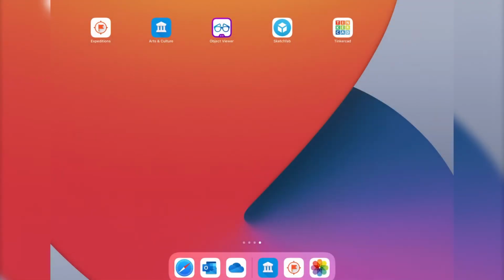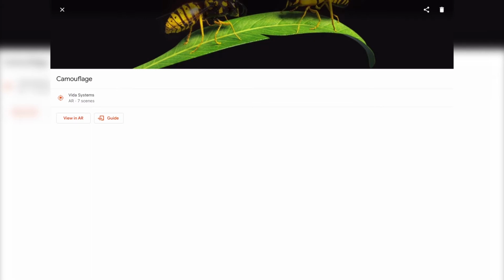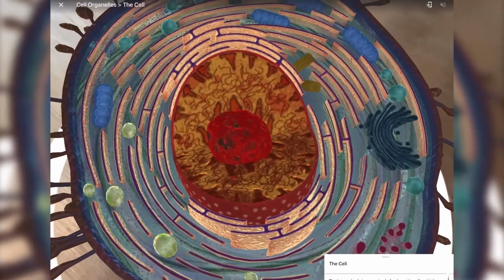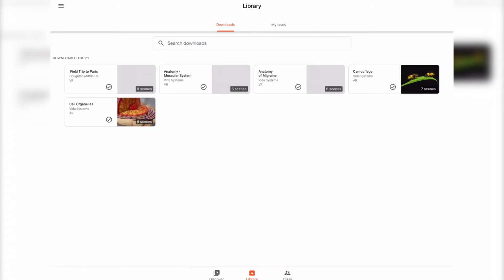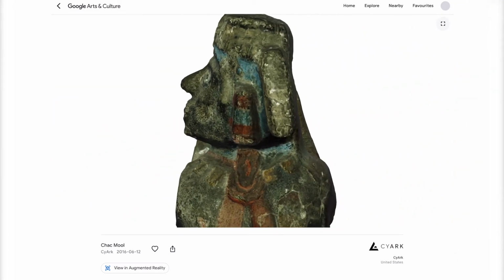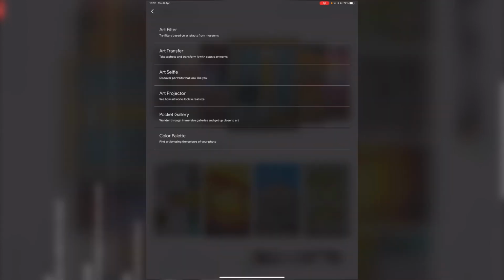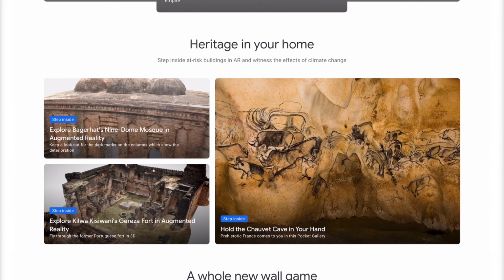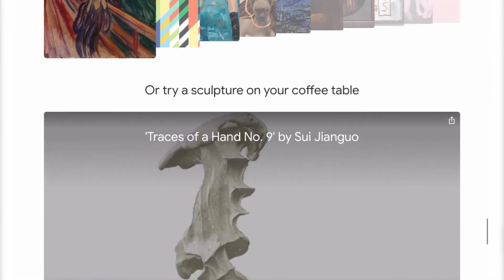Google Arts & Culture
In this class, Ben will show you some different augmented reality apps you can use with your students for both in the classroom and for remote learning.